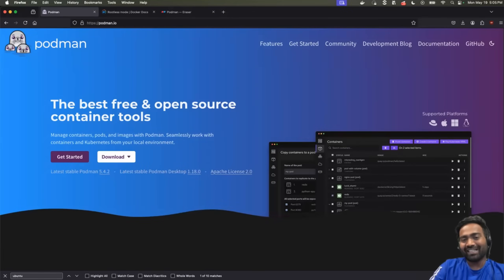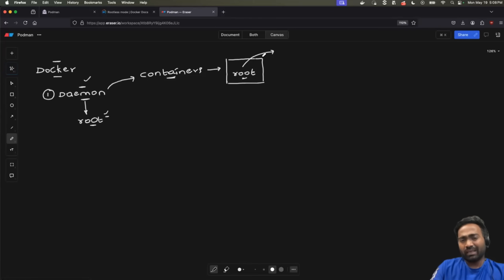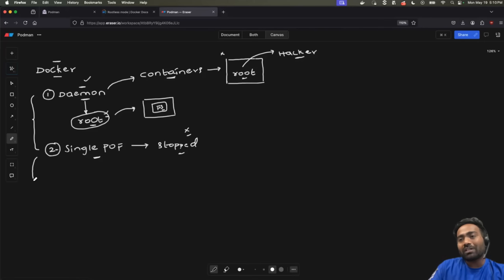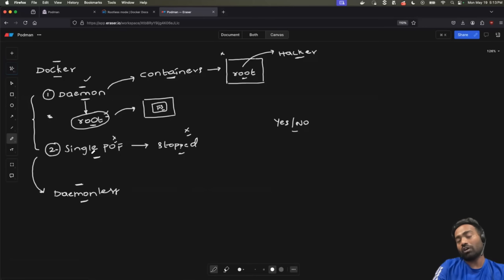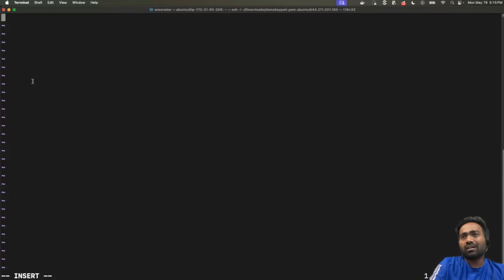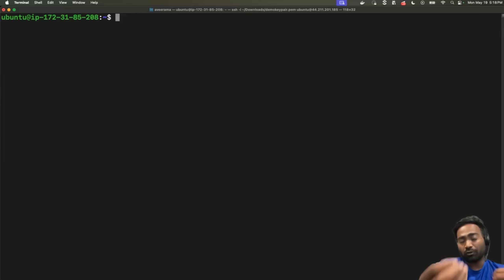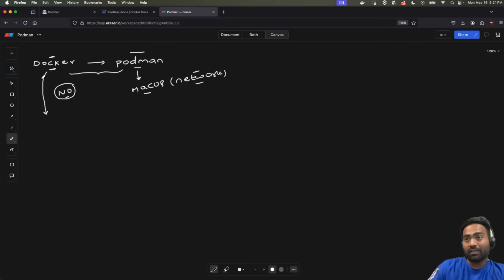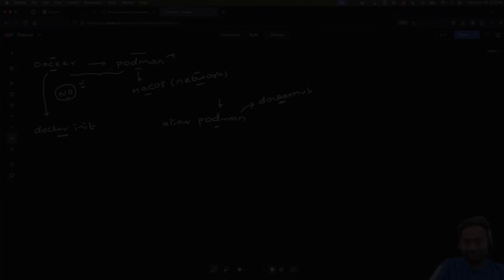Docker vs Podman Explained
Join us on Discord for Help(clearing doubts) while learning.

Podman was created to address some of the main challenges with Docker but is it still worth migrating from Docker to Podman ? Has Docker addressed the issues ? Learn about Podman, how to use it and a detailed comparison of Docker vs Podman in this video.